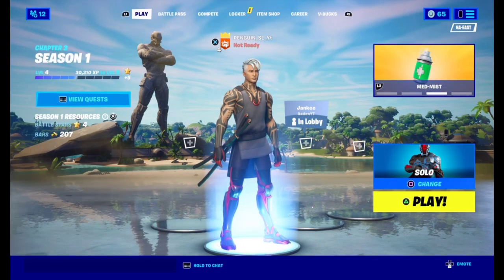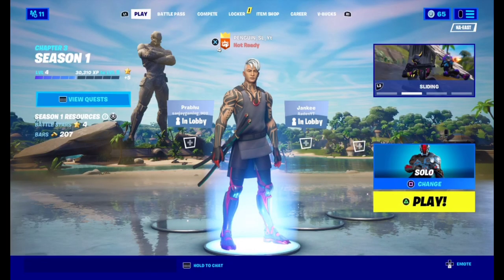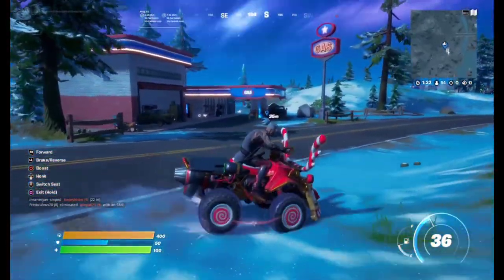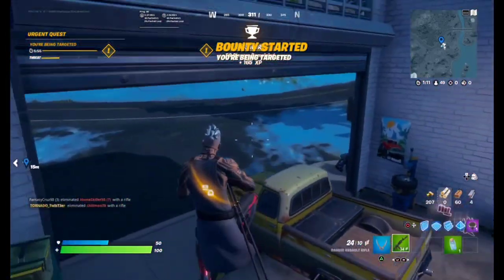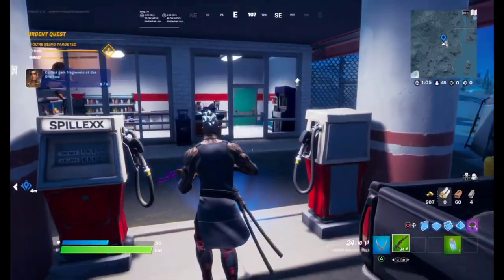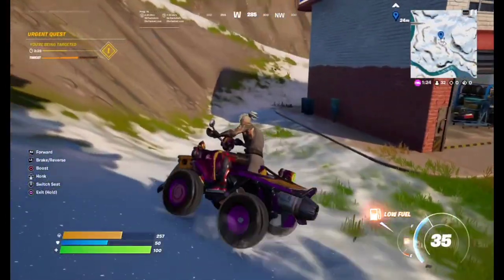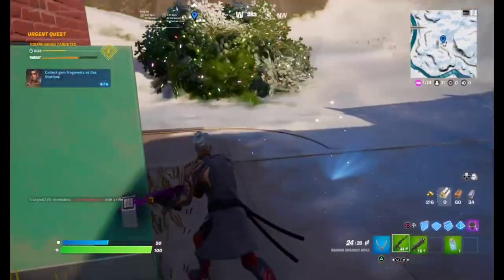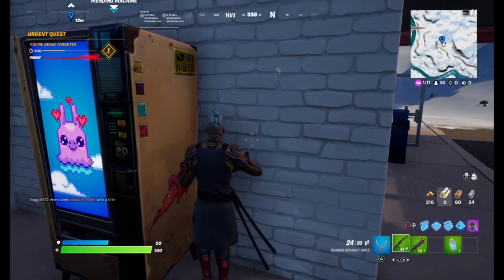Collect Gems Fragments At Gas Stations! | How To Unlock All Shanta Edit Styles Part 2!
Collect Gem Fragments At Gas Stations, All Locations!

0:00 Intro
0:24 First Gem Fragment Location
0:55 Second Gem Fragment Location
1:18 Third Gem Fragment Location
1:37 Fourth Gem Fragment Location
2:03 Fifth Gem Fragment Location
2:31 Last (Sixth) Gem Fragment Location